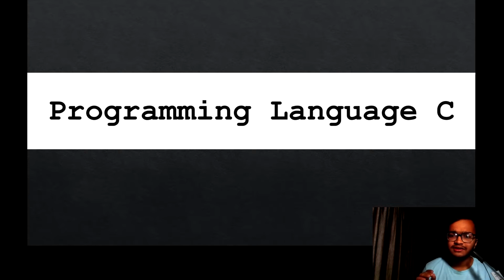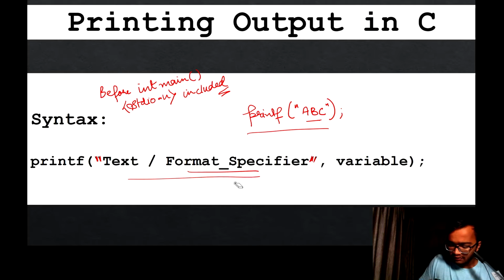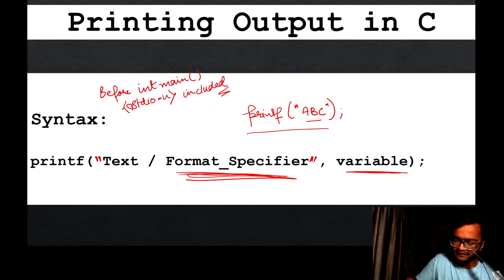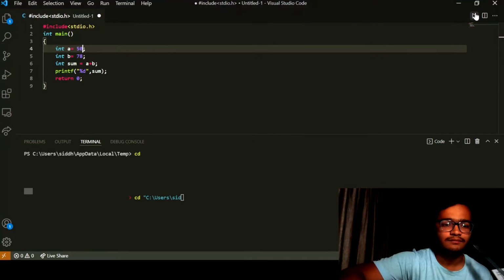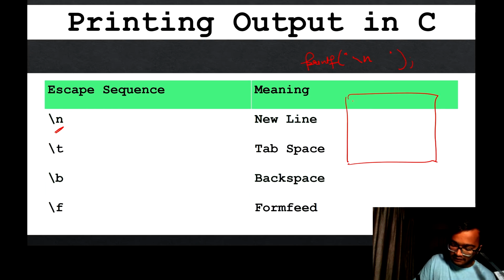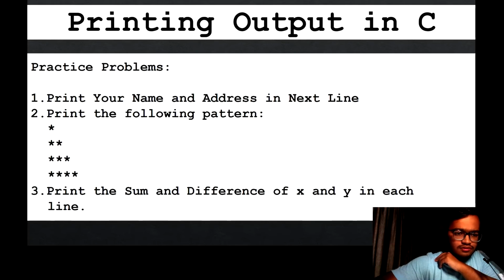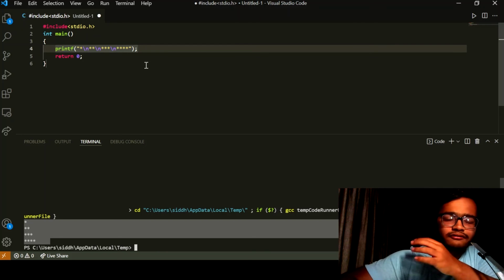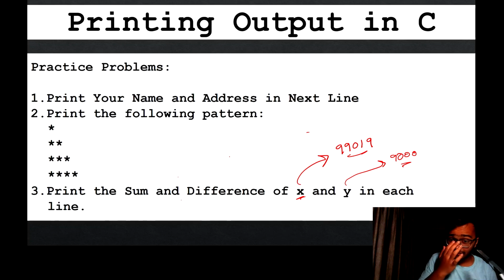Printing Output in C | Escape Sequences | Programming in C | Lect-2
Topics Covered:

Importing Header File for Output
Printing Text as Output
Printing Value of Variable as Output
Printing Text together with Value of Variable as Output
Discussed about Escape Sequences
Program discussion in VS CODE